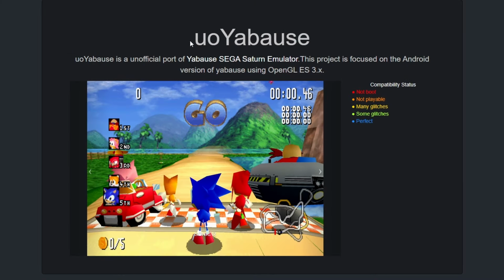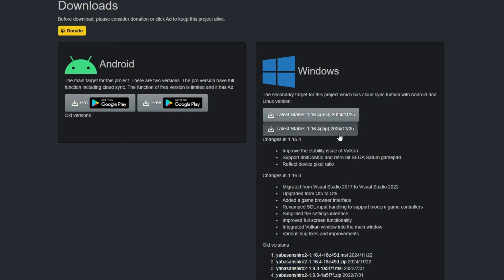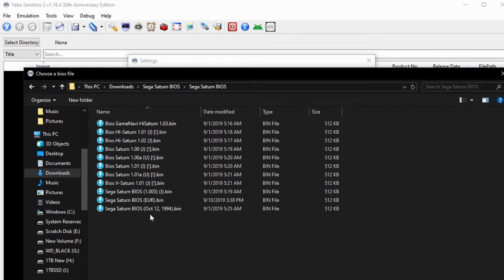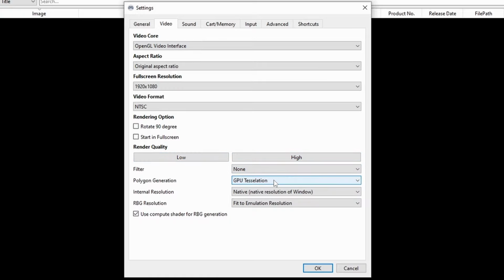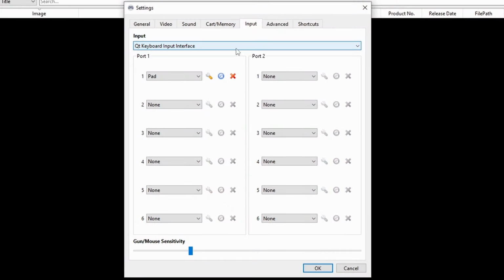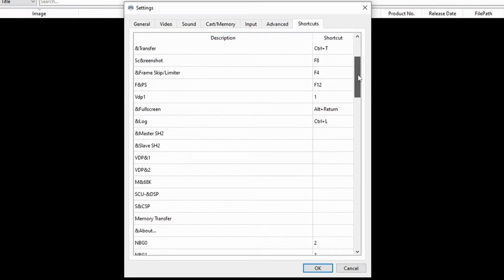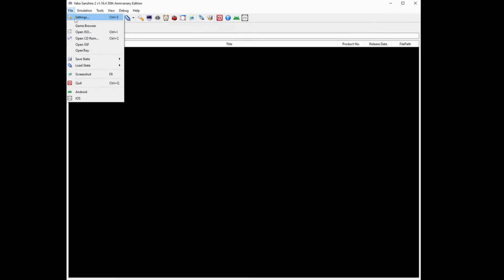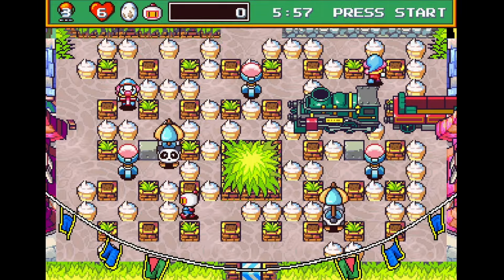Sega Saturn Emulation Tutorial for Yaba Sanshiro! 2024 Saturn Emulation Guide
Normally when we talk about Sega Saturn emulation it's the Sega Saturn MiSTer FPGA core...but Yaba Sanshiro JUST got updated after over two years...and it's a huge video game emulation win!  This isnt a MiSTer FPGA vs emulation video...it's retro gaming emulation news! Retro video games deserve all the ways to play whether it's real Sega Saturn hardware, MiSTer FPGA cores or Sega Saturn emulation! And yes I know we have the Mednafen emulator too! So it's NOT a MiSTer FPGA review today...wild right? But there is a bit of emulator vs console in here!

and here is the follow up Sega Saturn emulation guide / Sega Saturn emulation tutorial with a Yaba Sanshiro Guide / Yaba Sanshiro tutorial!

VGE